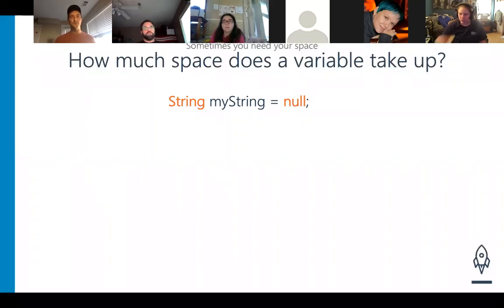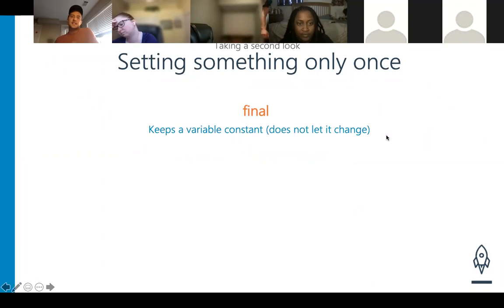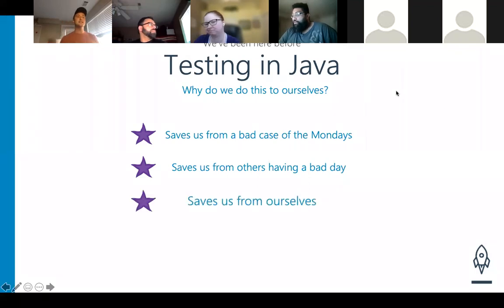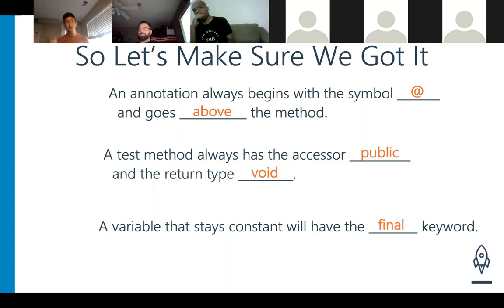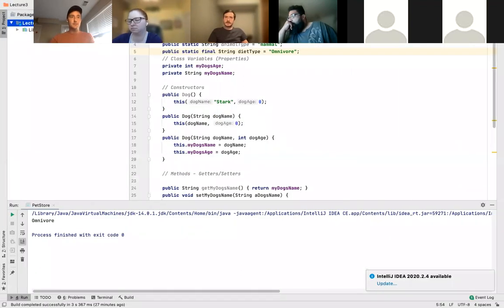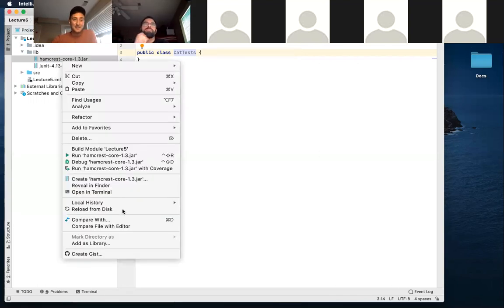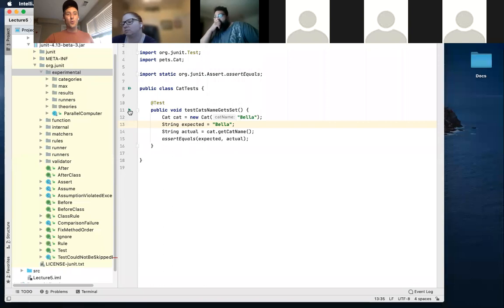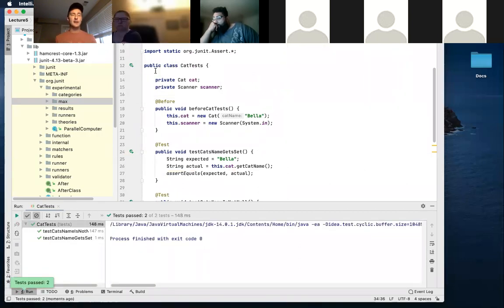Lecture 5: Unit Testing...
Alright... lets dive into this thing... Unit Testing! Let's discover why we use this thing and how it helps protect our applications.